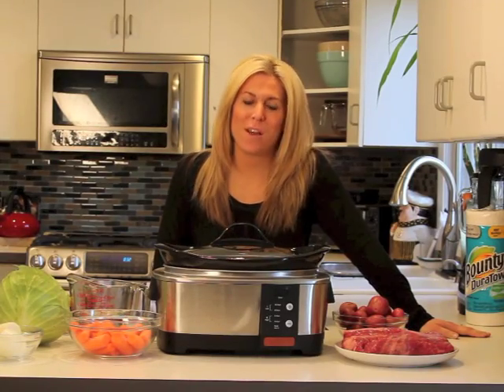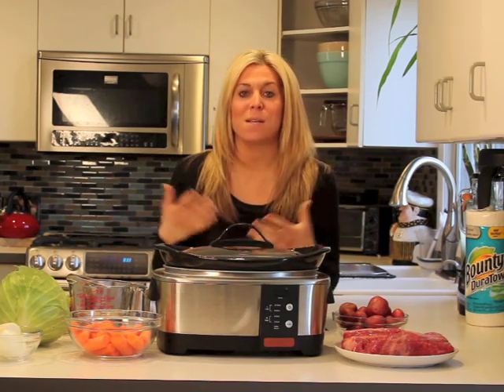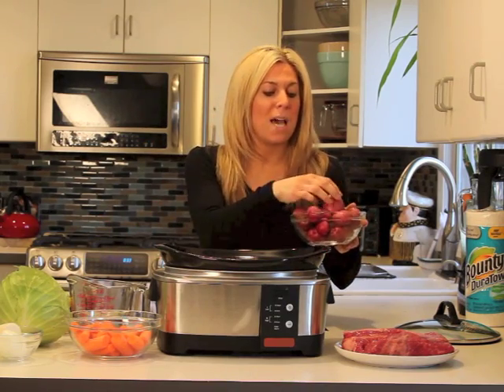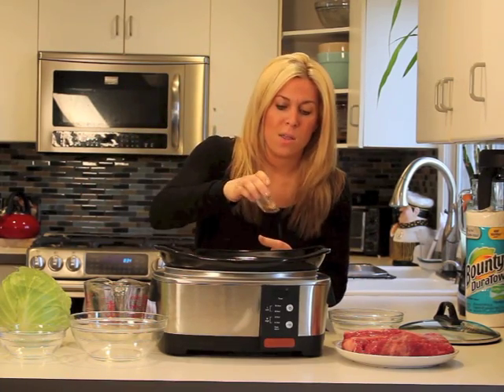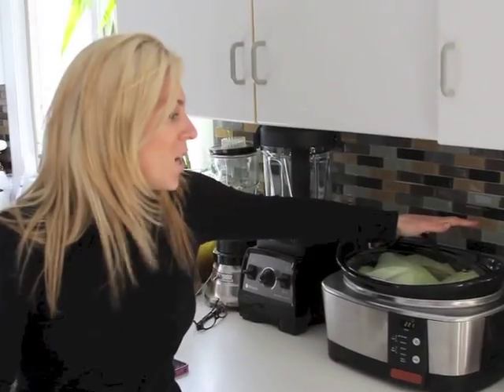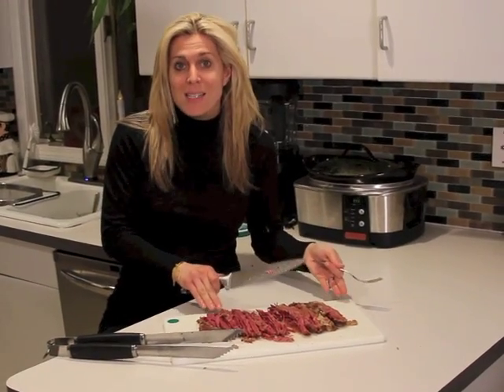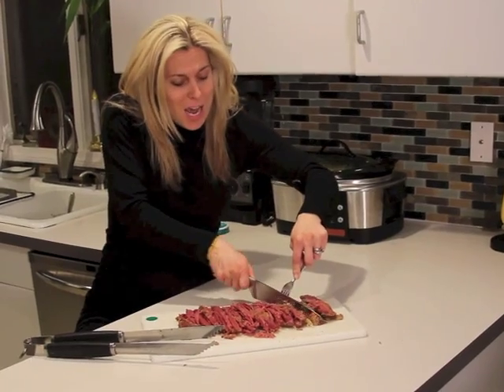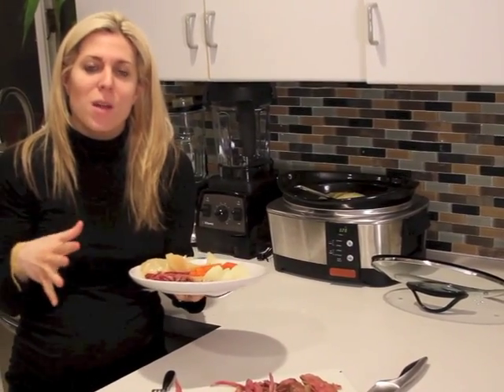Easy Crock Pot Recipe: How to Make Corned Beef and Cabbage